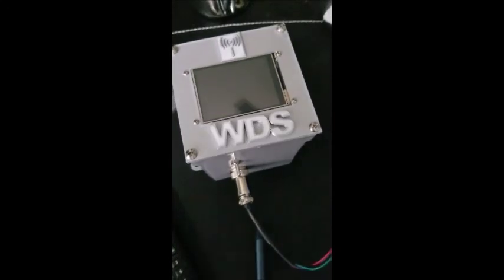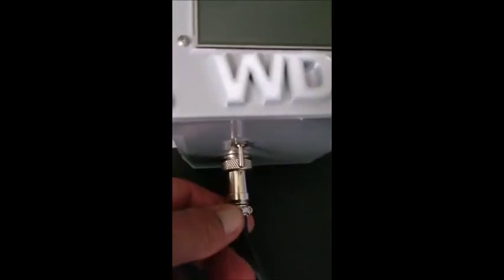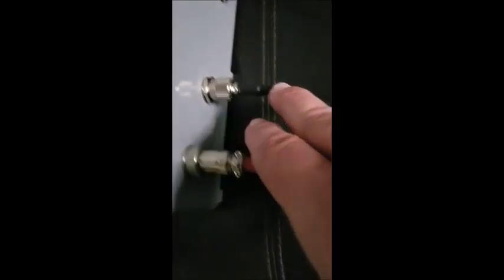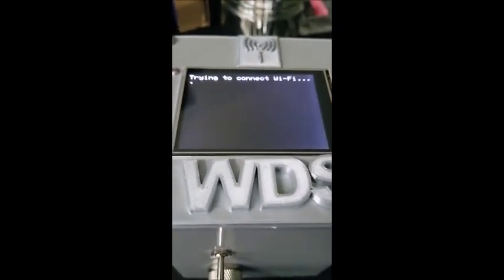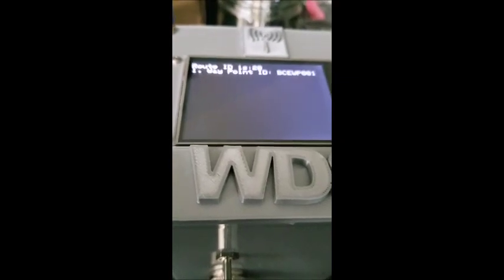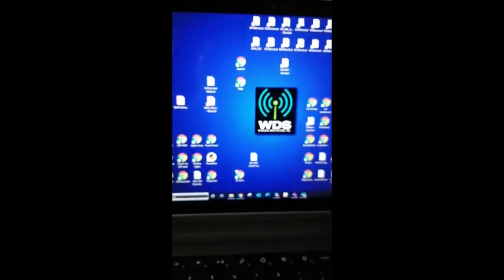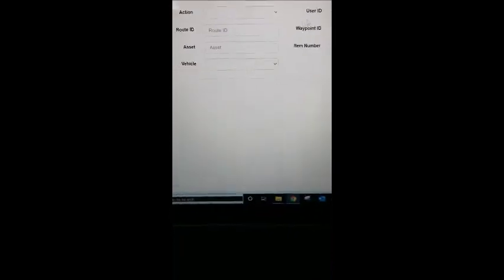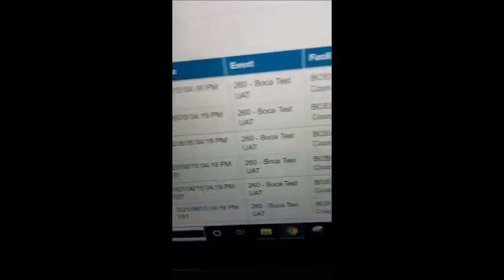RFID Scanning Proof of Concept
Generation 2 of an RFID system we built when a customer asked us to reduce the amount  of barcode scanning they were doing. We had looked at RFID throughout the years, but up to the point where it was not reliable enough or fast enough for our client's needs. In keeping an eye on the technology, we could see that advancements were being made to antenna design and capabilities, signal capabilities, and microprocessor speeds. The product shown in this video was the last prototype we built before successfully deploying RFID in their live environment. Key components were the ThingMagic RFID Carrier board, ESP32 controller and WiFi module, LCD for user feedback, wires, soldering, and C Code.